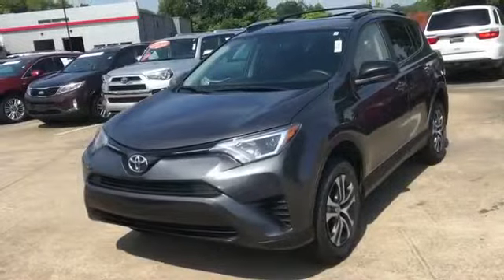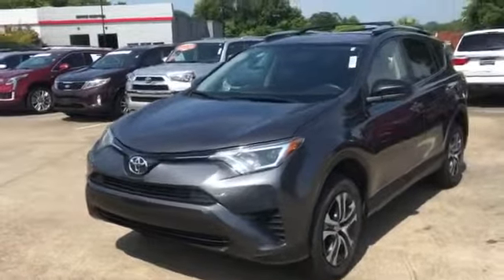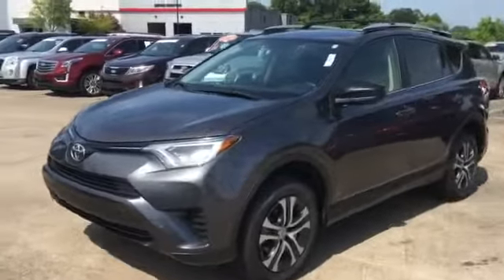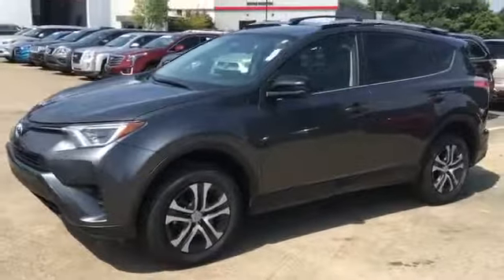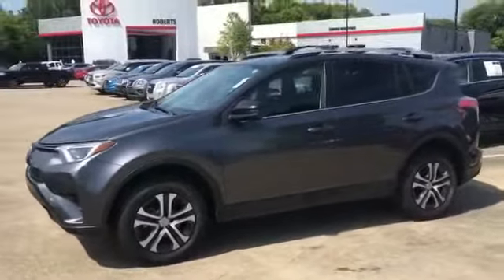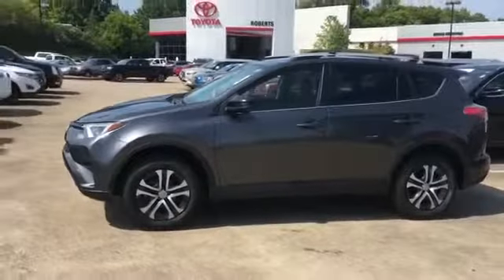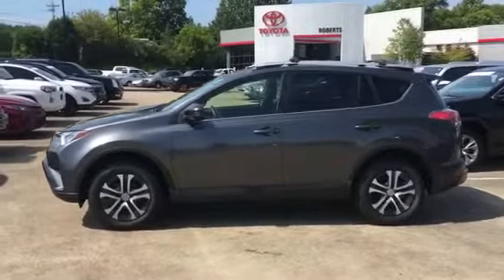Used 2016 Toyota RAV4 LE Live Video Columbia, Nashville, Cool Springs, Murfreesboro, Franklin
Roberts Toyota is your top choice when it comes to used Toyota vehicles in Columbia, Nashville,Cool Springs, Murfreesboro, Franklin, Tennessee.

2016 Toyota RAV4 LE Video

With our large pre-owned Toyota inventory, we have the perfect car, truck or SUV to fit your needs.
cars-columbia-tn.

Thank you considering Roberts Toyota as your premier Tennessee Toyota dealer. We look forward to helping you with all your used car needs!